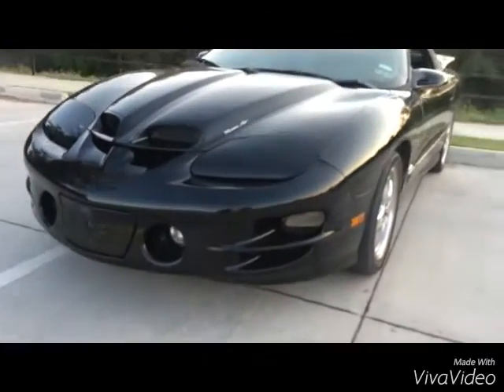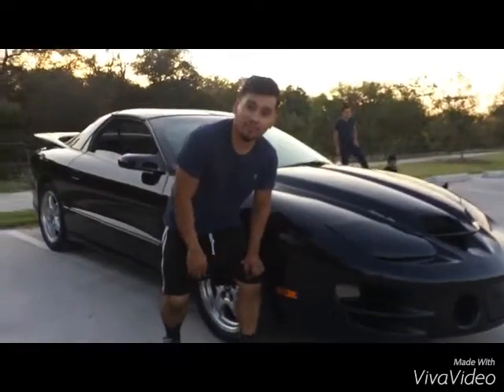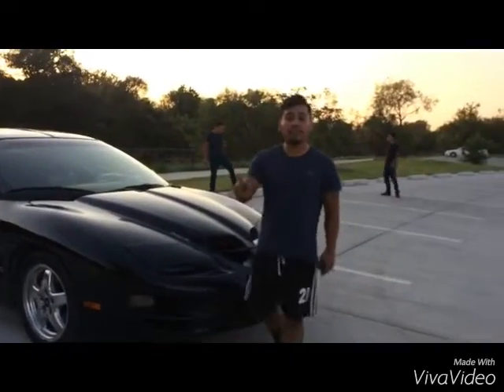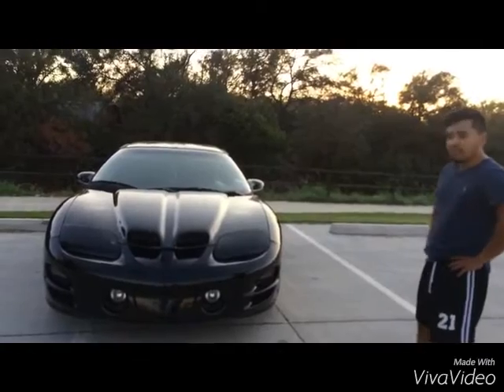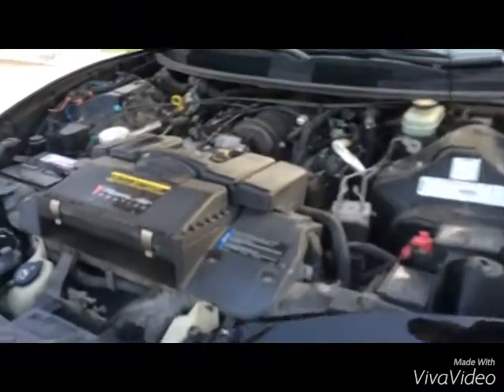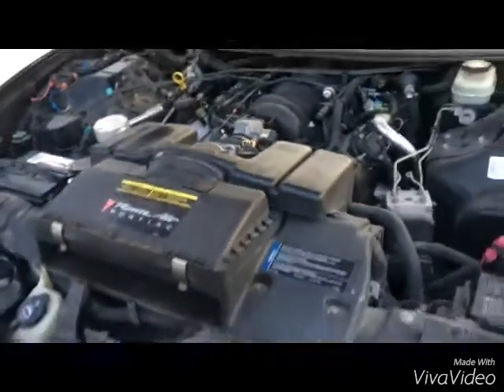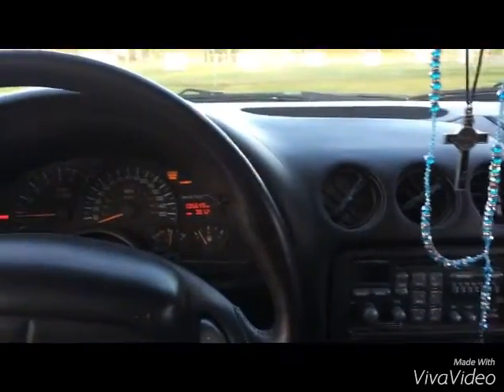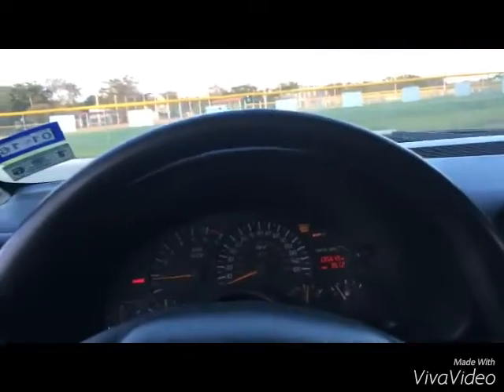Pontiac Trans am Ws6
Ws6 Wednesday